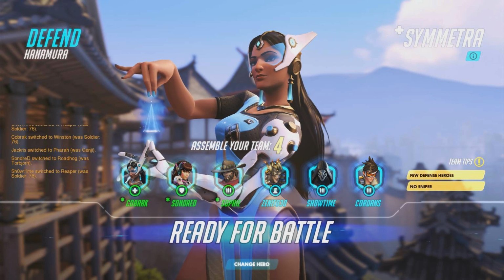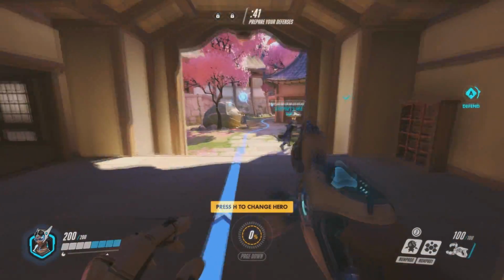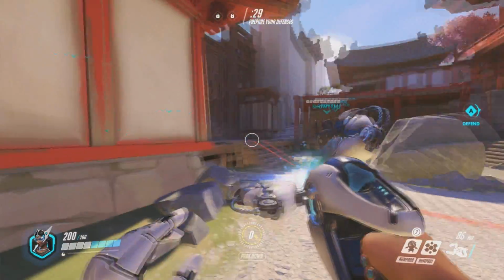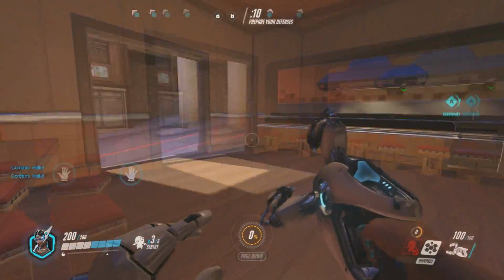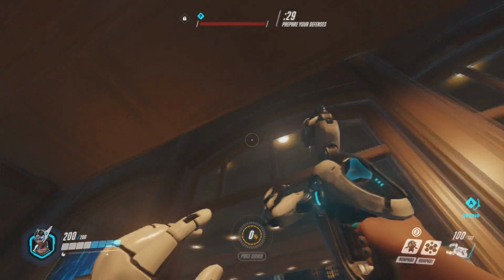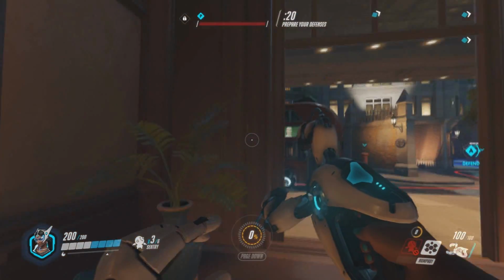Overwatch: Symmetra Gameplay Montage! [Cobrak]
Symmetra is one of the very best defensive Support heroes in Overwatch! Some people find her boring, but I enjoy her plenty - so hey, hope you guys like the gameplay, and let me know which hero to look at next!